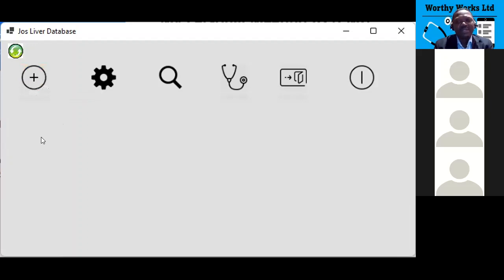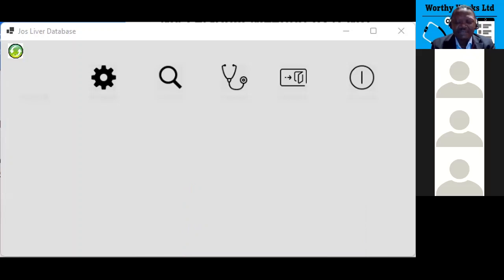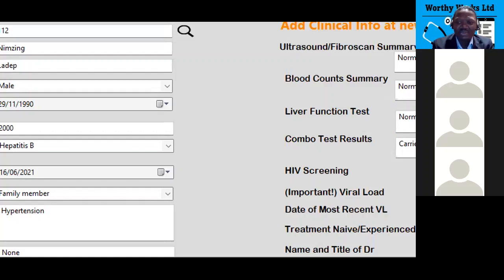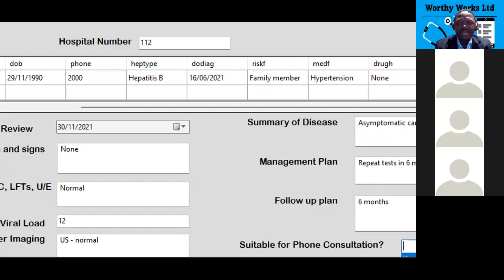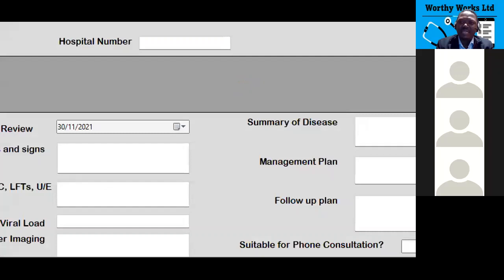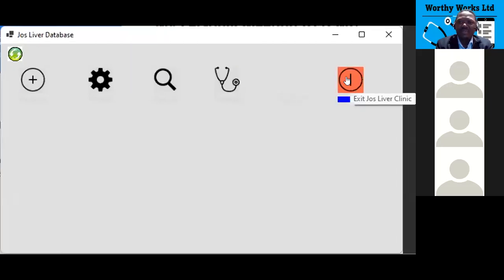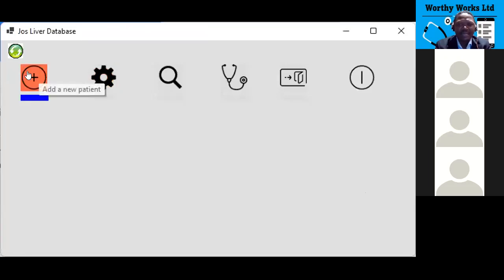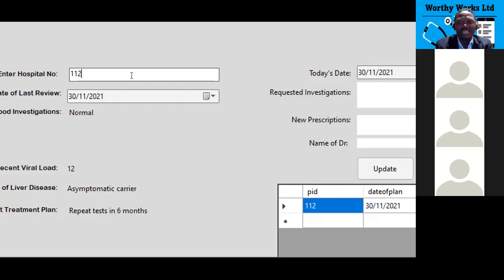Jos liver database presentation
Meeting to demonstrate the database webapp C# and sql server